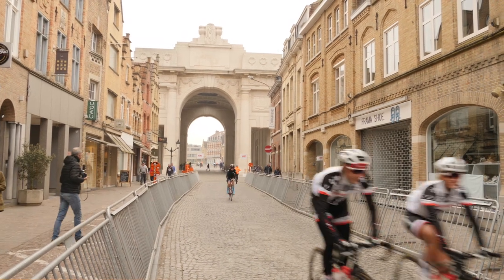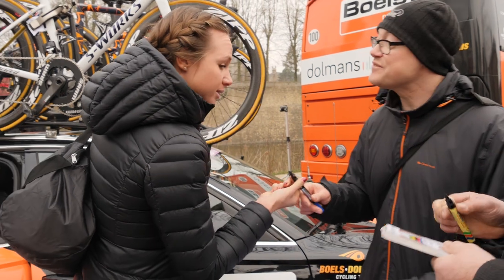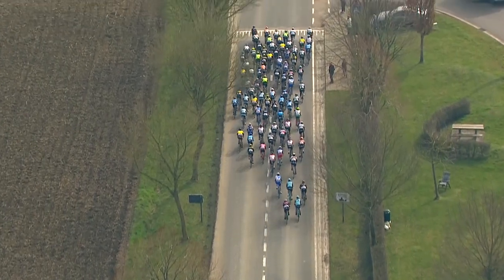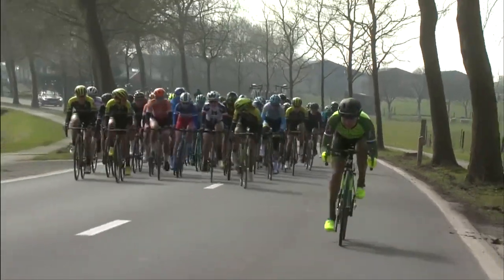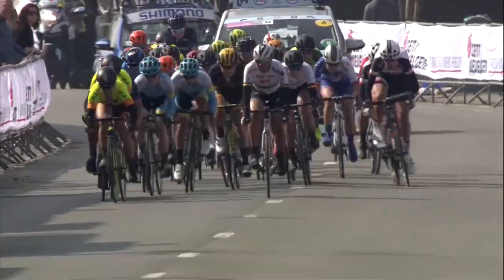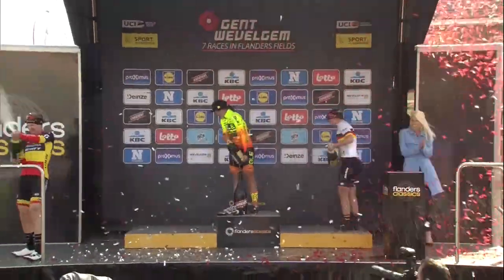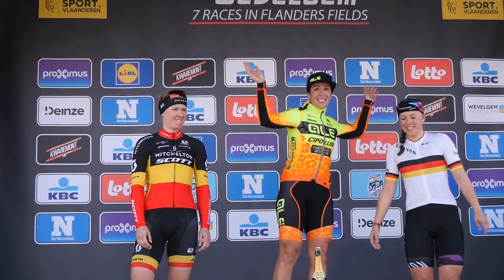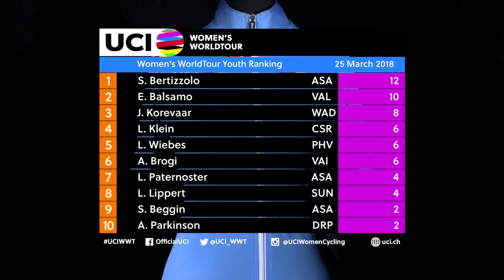2018 UCI Women's WorldTour – Gent Wevelgem – Highlights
Watch the full highlights from Gent Wevelgem, part of the 2018 UCI Women’s WorldTour.